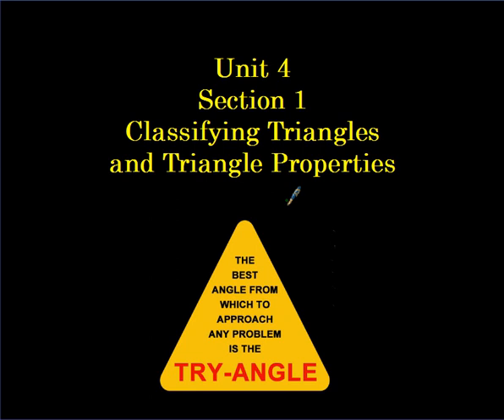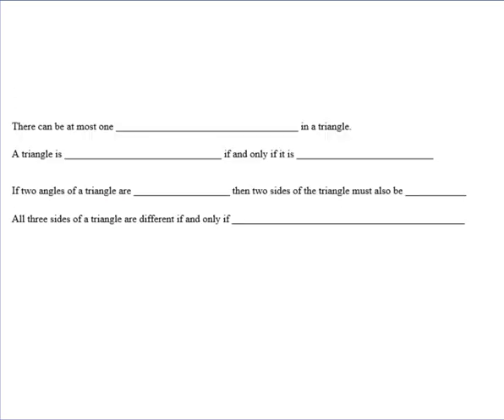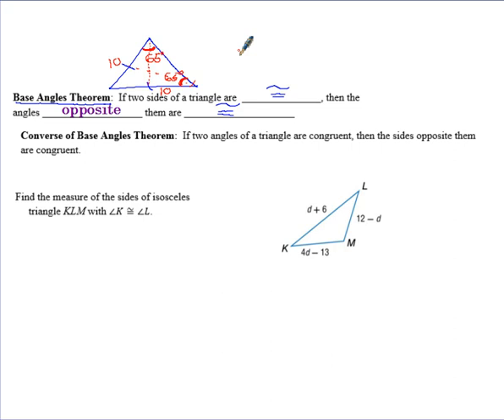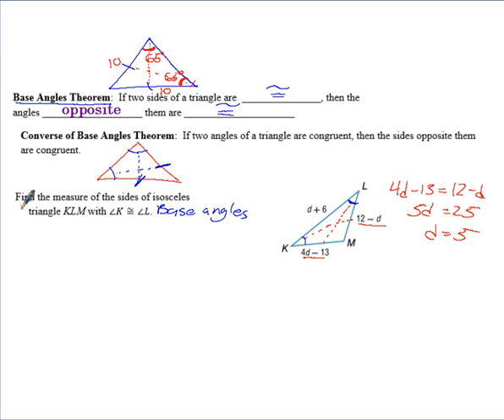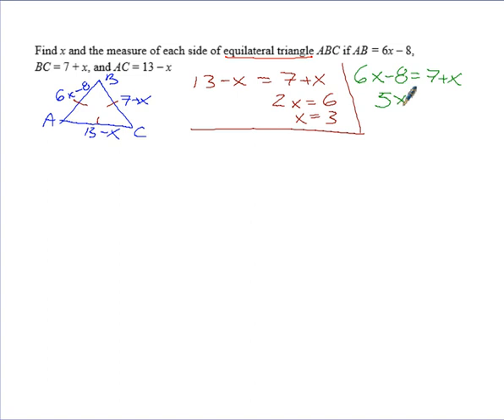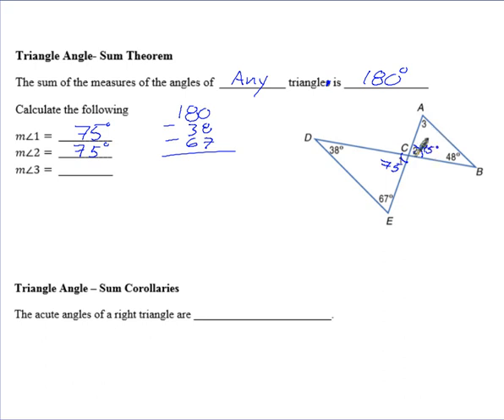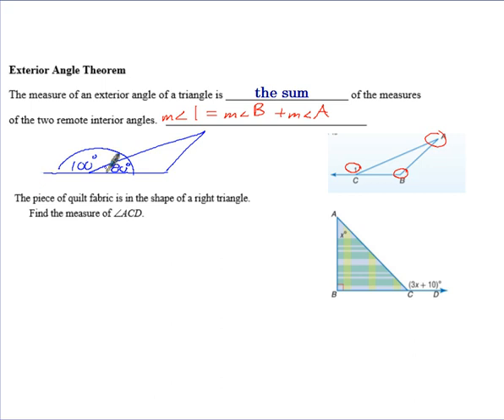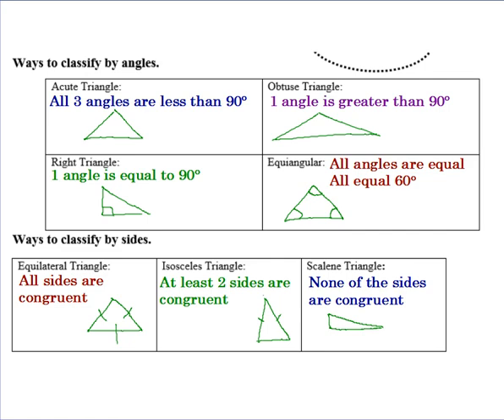Geometry Unit 4 Section 1 Classify Triangles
Types of triangles and their properties.